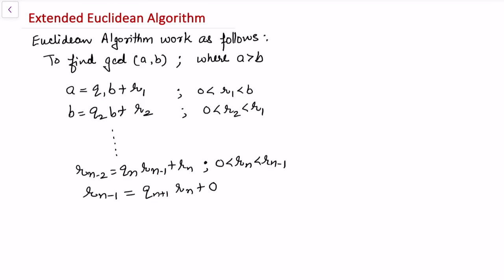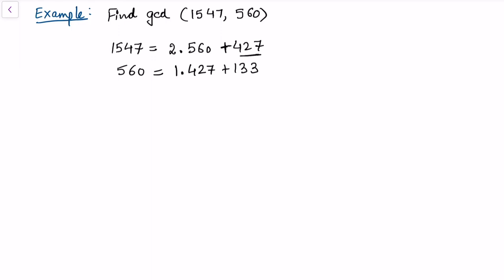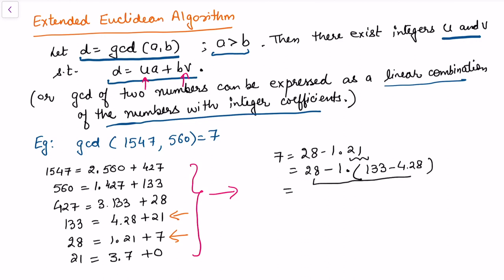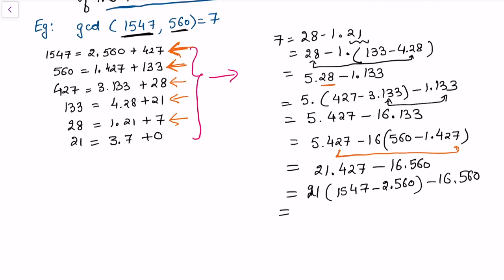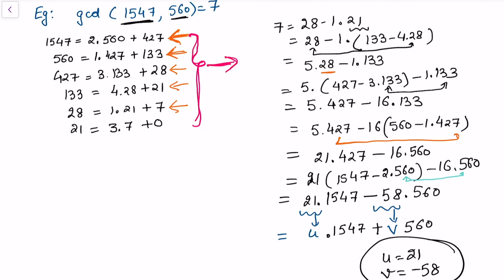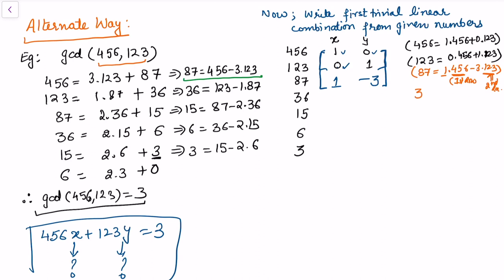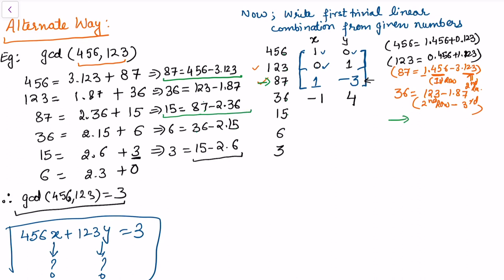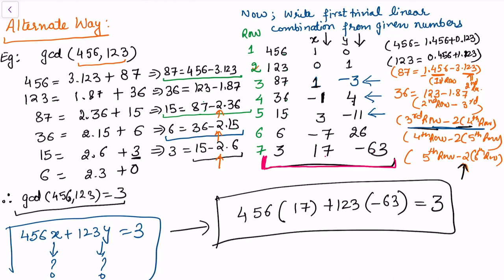Extended Euclidean Algorithm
This video is about Extended Euclidean Algorithm.